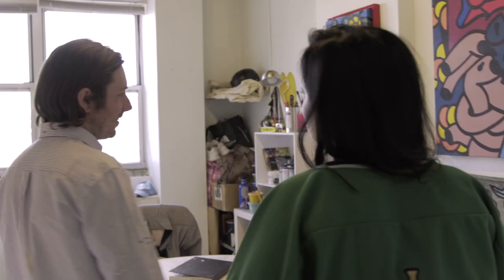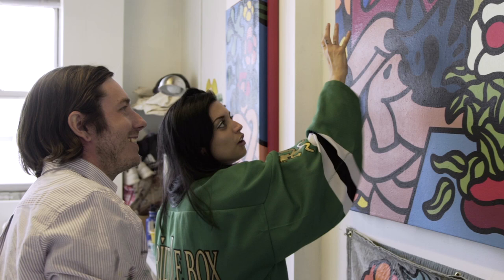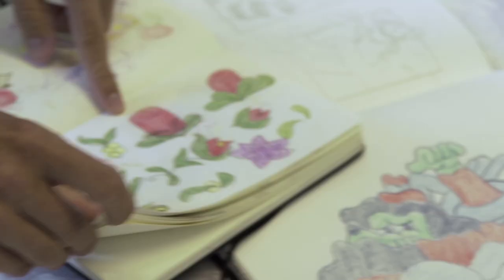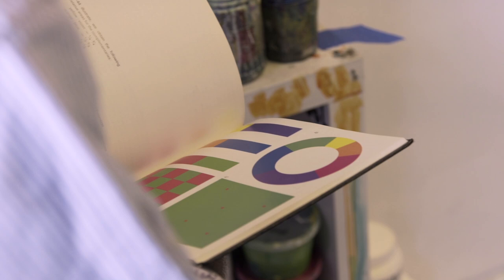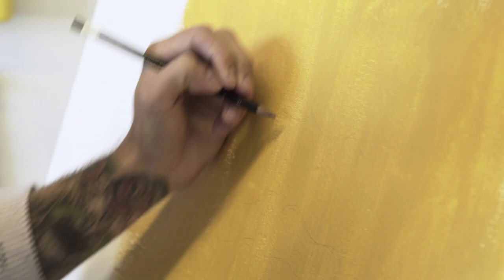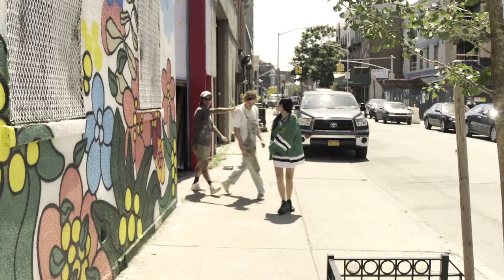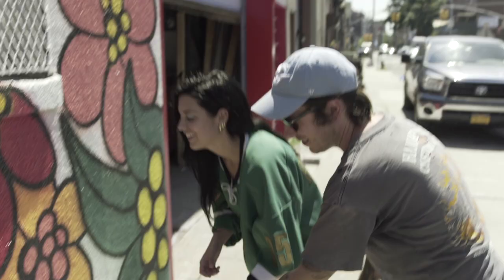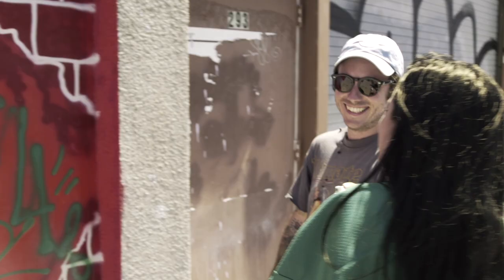Danielle Learns To Paint With Lil Kool - HOUSE CALL: EPISODE ONE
We head to house of the multitalented Brooklyn-based painter and vfiles.com member, Lil Kool. Danielle meets muse Dottie: “a strong independent woman, driven by all the problems of the world, who wants to fight back” (not unlike Danielle herself). She learns about the movements inspiring Lil Kool’s practice before heading to a one of his murals (not graffiti) and then tries her hand at, well, some graffiti. Listen, watch, learn and get inspired—but don’t break the law.

In the brand new series, House Call, the VFILES community is the the center of attention. But this time, the team is coming to them. Walk with us through the doors of some of the most exciting people on the Internet, and see what they do and how they do it. Get inspired. Reach out. Link up.

VFILES is the place to discover, collaborate, and create what’s next. Enter our world

Follow VFILES everywhere ^_^